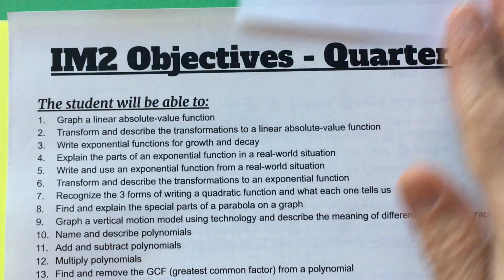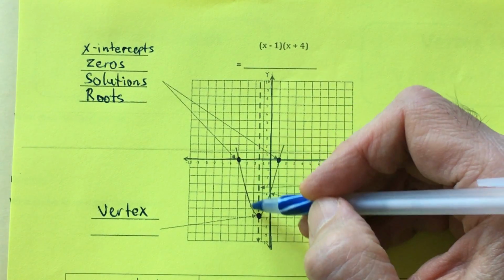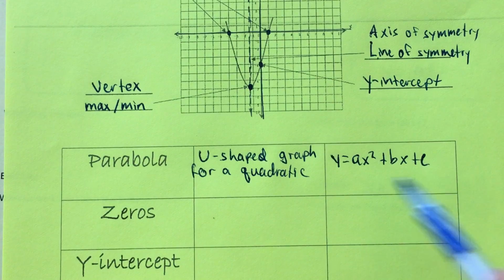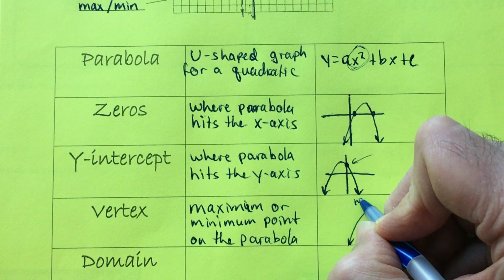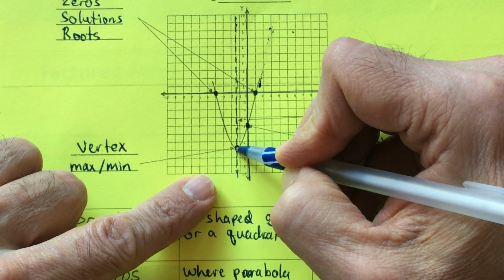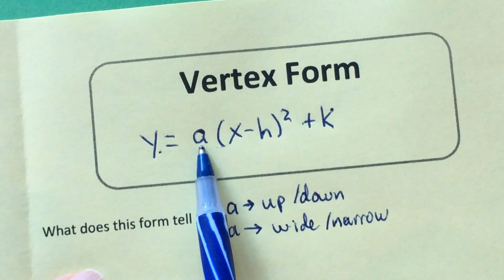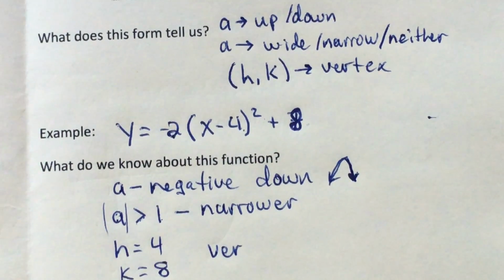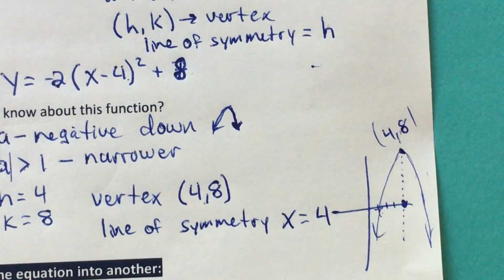Vertex form of a parabola or quadratic function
What does the vertex form look like?  What does it tell us?  What are the main parts of a parabola?